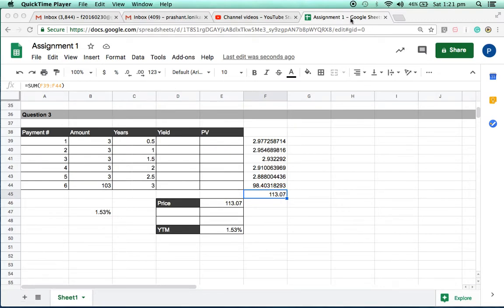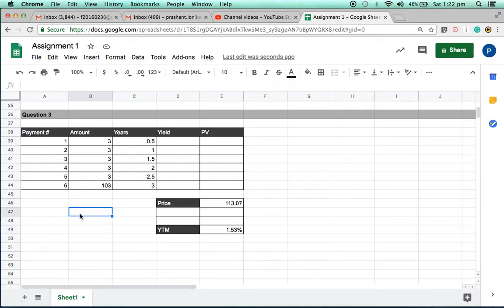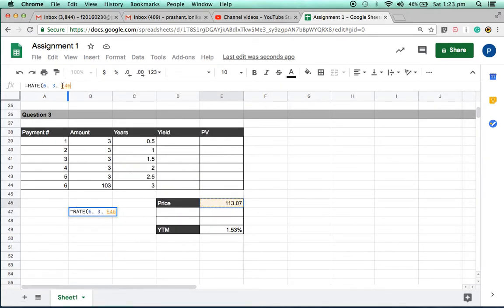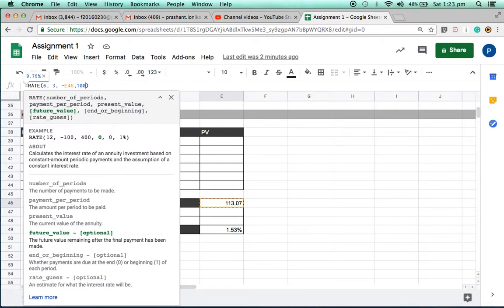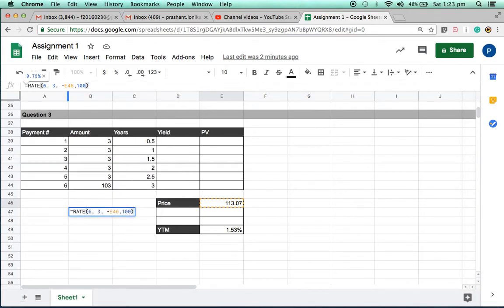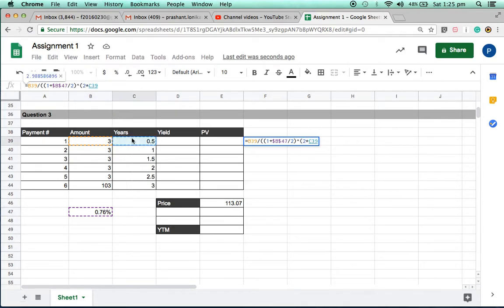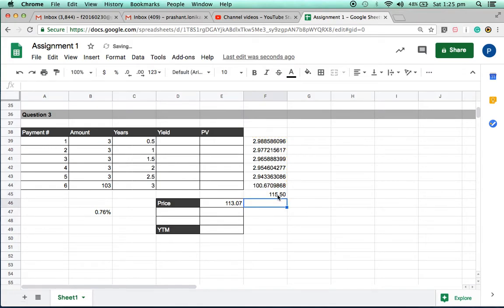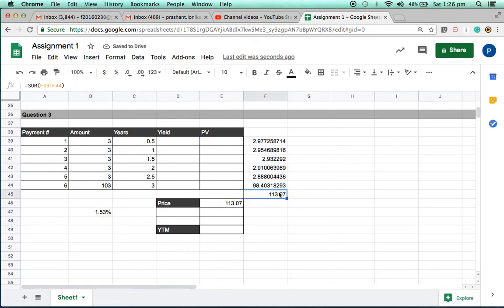How to calculate AND VERIFY Yield to Maturity (YTM) for a Bond!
This video shows how to calculate YTM for a coupon bond, but more importantly how to verify if the answer we have got is correct. One may get excited at the prospect of seeing a normal percentage value returned from the rate function, but it is important to verify whether that value does what it is supposed to do i.e. discount future cash flows to end up with the price.